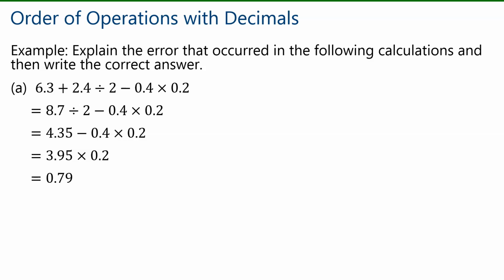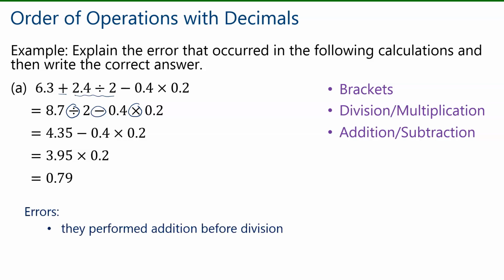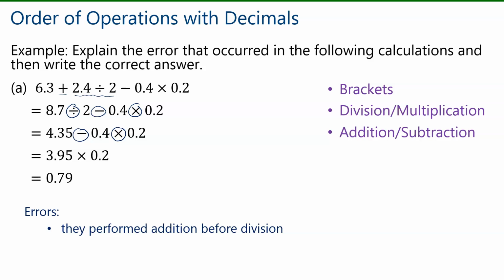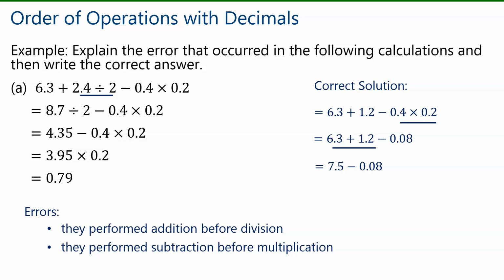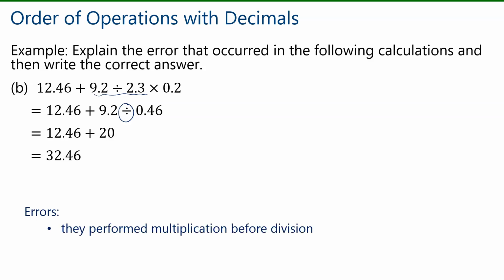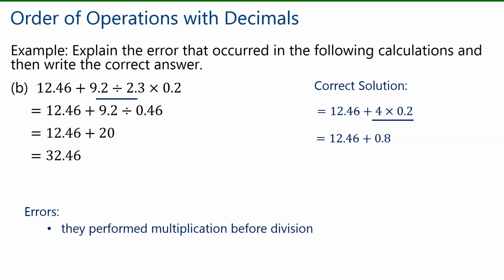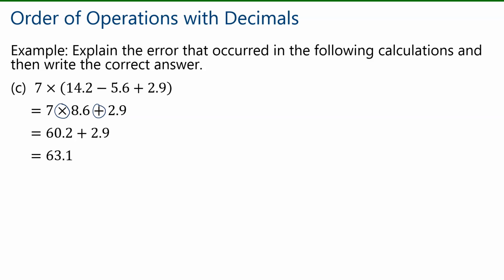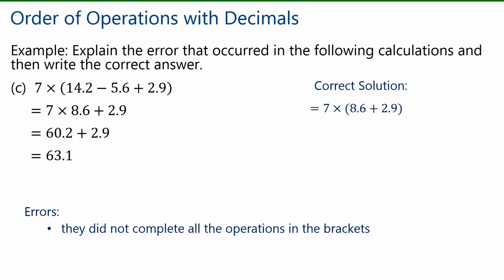Grade 7 Math — U3S6L1V2 — Order Of Operations